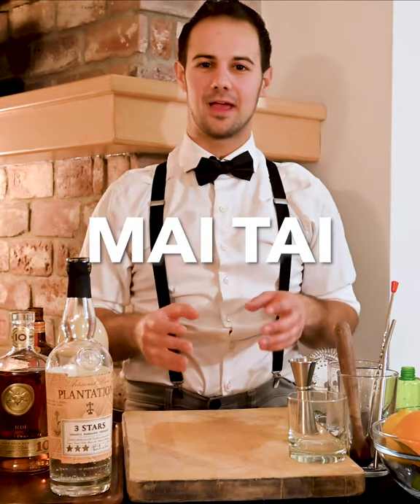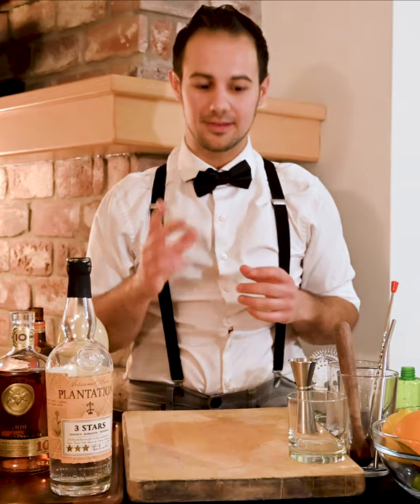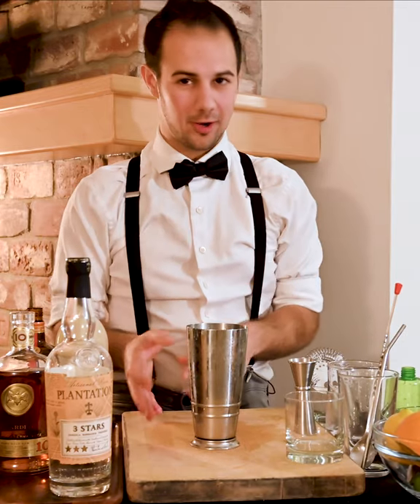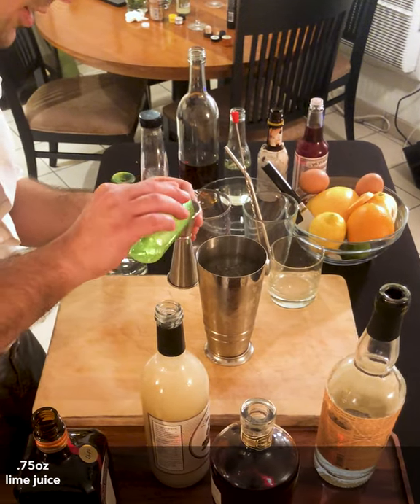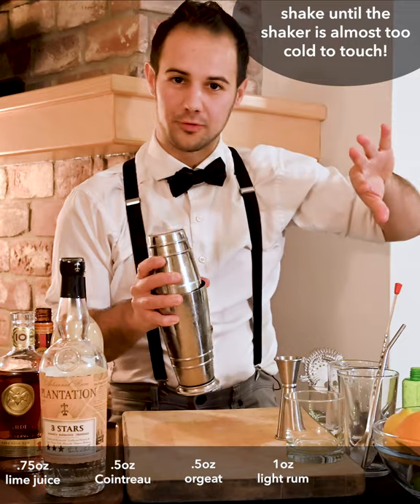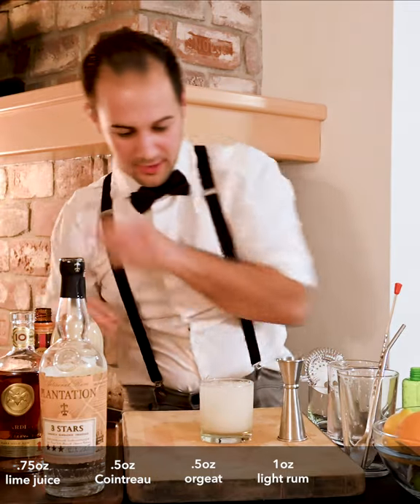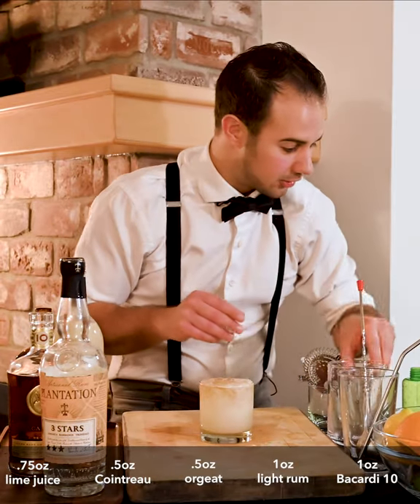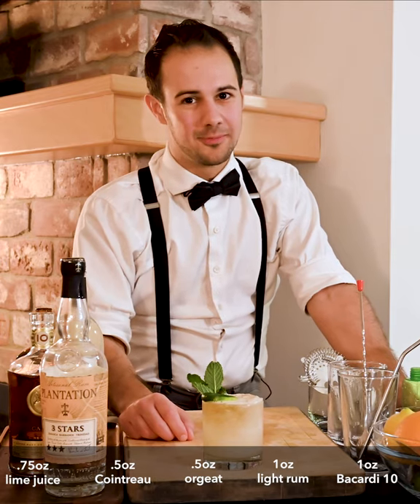How to Make a MAI TAI - Classic Cocktails At Home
Want to learn how to make a Mai Tai? This is another one of those cocktails that has been humiliated over the years with recipes that are nothing like the original. This cocktail is meant to show off the rum you make it with (not the juice), so make sure to use good quality rums!

Mai Tai:
.75oz lime
.5oz Cointreau
.5oz orgeat
1oz light rum
1oz dark rum
Make crushed ice (see video). Add ice, lime, Cointreau, orgeat, and light rum to shaker and shake hard. Dump into rocks glass. Float dark rum. Garnish with (empty) lime half and mint sprig.

V is for Vino | "The Show to Pair with Your Wine".
The #1 Rated Wine Show on Amazon Prime

Become a wine expert with V is for Vino, "The Show to Pair with Your Wine". On the free 30 minute show, your personal sommelier (aka really smart wine guy) Vince takes you on a video journey to meet the winemaker, learn about the grapes, see the region, and cook a dish that pairs. Then you can get the wine from the show delivered to your door

Come to our Website!

So what is V is for Vino?

It’s the first "The Show to Pair with Your Wine" where you get to WATCH. LEARN, DRINK. You can watch our show all about wine, and then get the wine from the show delivered to your door. Plus, the wine and recipe cards available at visforvino.com. It’s like virtual wine tasting!

-WATCH-
Join Vince your personal sommelier (a.k.a. smart wine guy) as he tours a new region each month. You’ll meet the featured winemaker, see the region, learn the grapes and wine topics, and cook a meal with a local chef that will pair perfectly.

-LEARN-
Learn different wine topics in each episode: from "what is tannin" to "how to order wine in a restaurant".  Plus, get the wine and recipe cards from each episode

-DRINK-
What kind of club would this be without booze? You can purchase the wine we feature on the show from months featured region/winemaker delivered to your door, so you can drink along with us!  It’s like virtual wine tasting!

You can watch full episodes, or get snippets of the V is for Vino show: learning how-to cook a great recipe or two, exploring new white wine, red wine, and wine topics, as well as the vine and wine world in 2017.